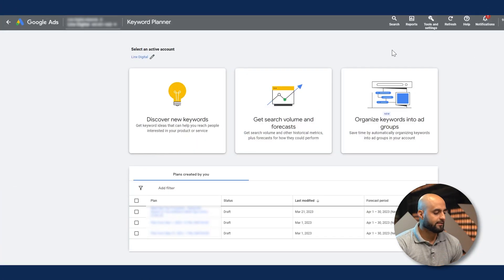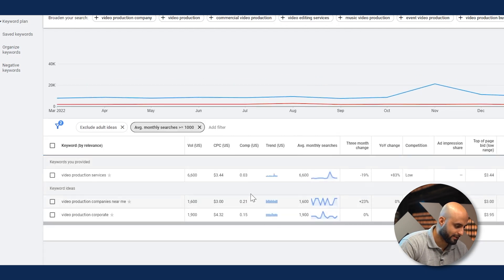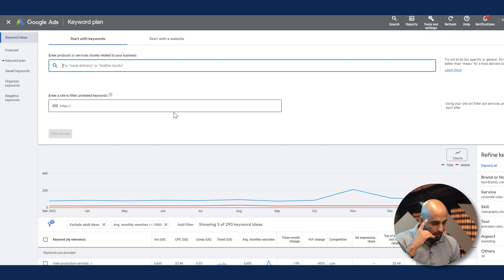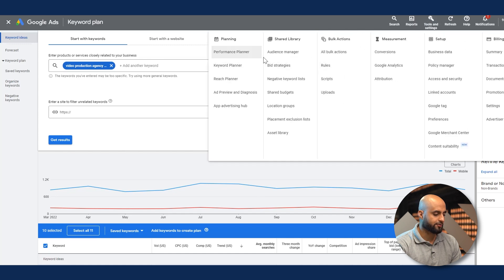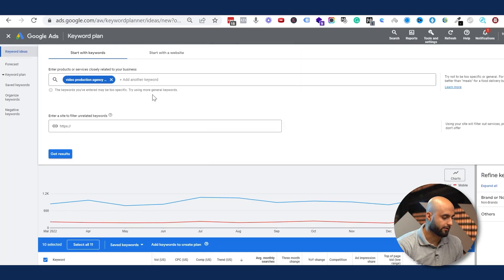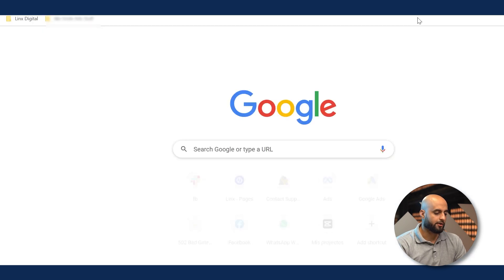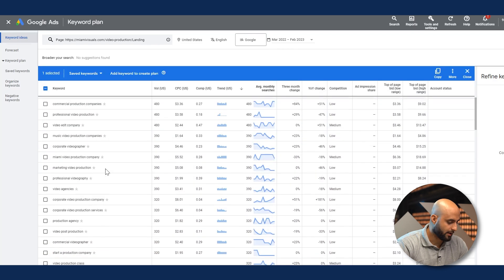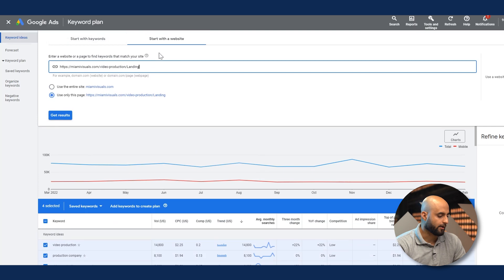The BEST Way to Use Google Keyword Planner in 2024